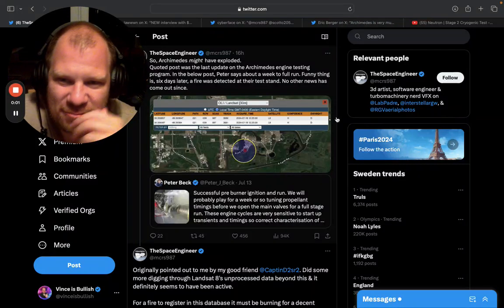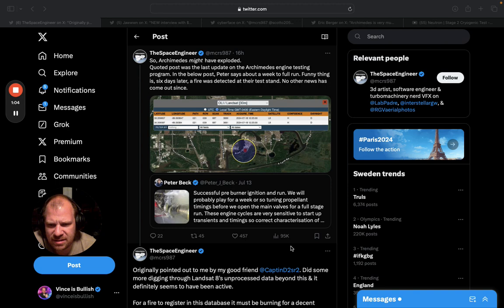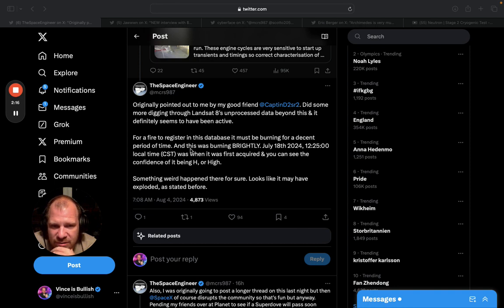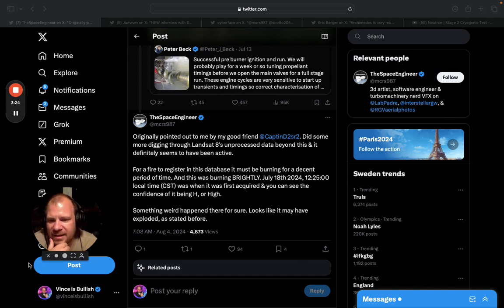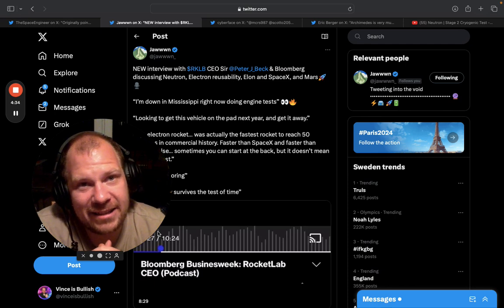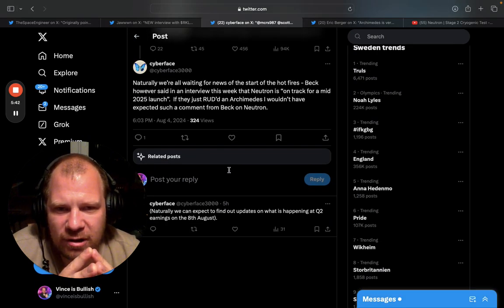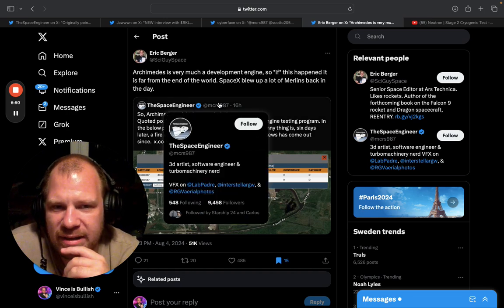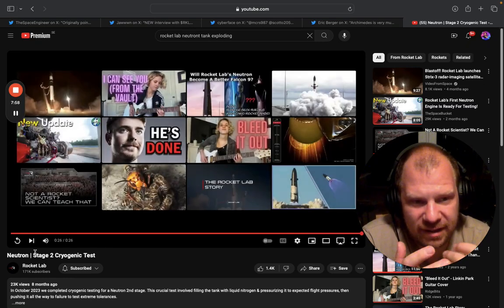Rocket Lab FUD about the Archimedes Engine blowing up! | True or not?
Follow me on X: @vinceisbullish

In this video I am going to go over a FUD that has been going around that the Archimedes engine for Rocket Lab has blown up on the test stand.

I go over if I think this is true and what it means.